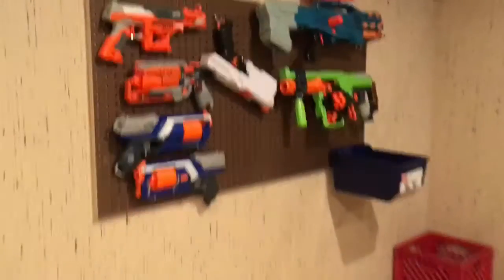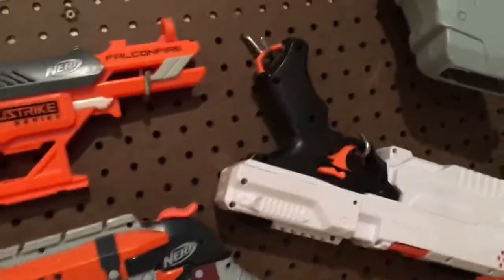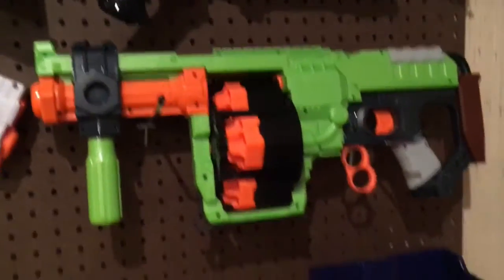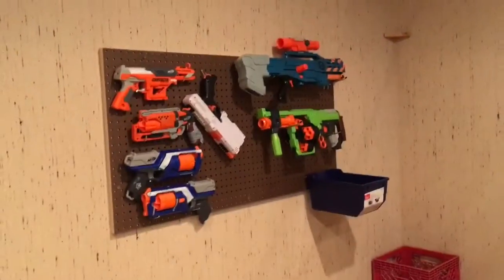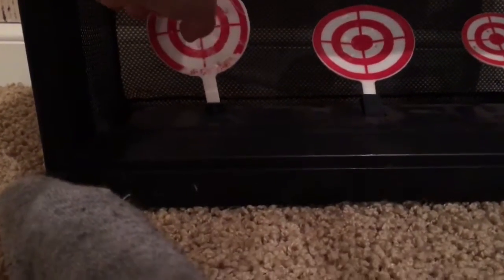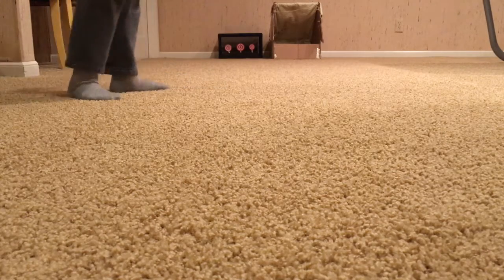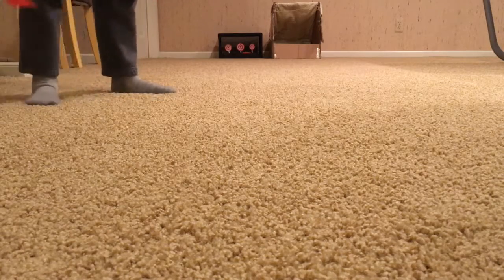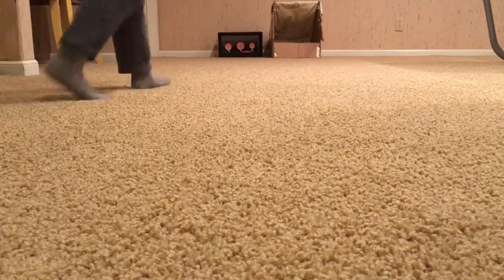Nerf Arsenal Wall and Target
We built a nerf arsenal wall and target.